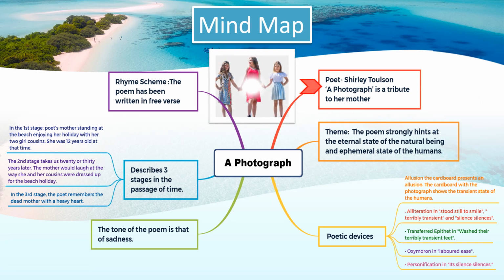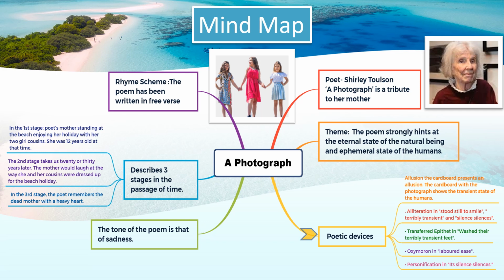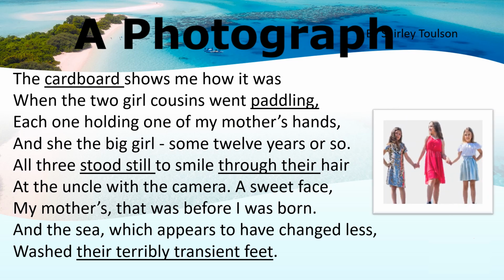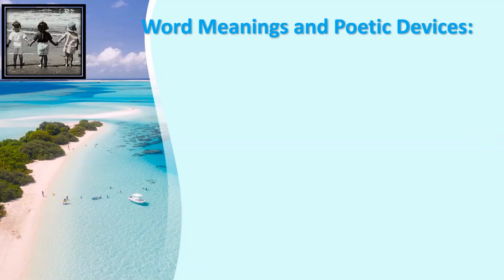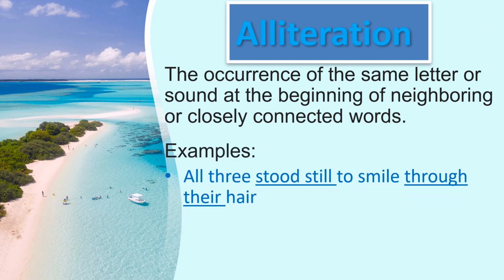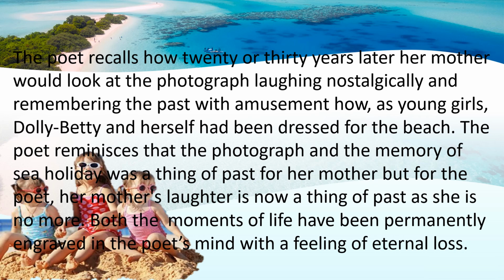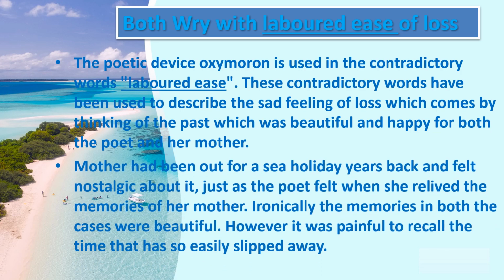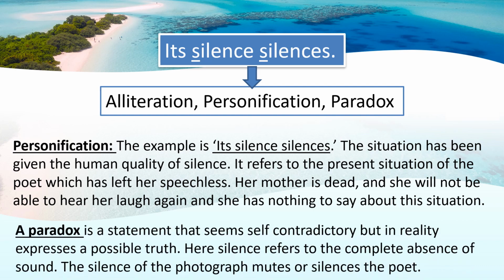A Photograph by Shirley Toulson | Mind Map, Explanation and Poetic Devices | Class 11 | Hornbill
Mind Map, summary analysis and explanation of the poem A Photograph by Shirley Toulson from class 11 English text book Hornbill.